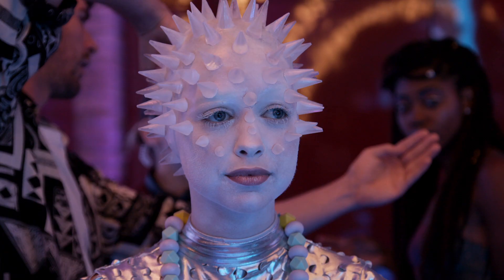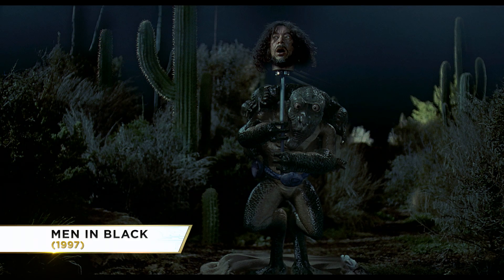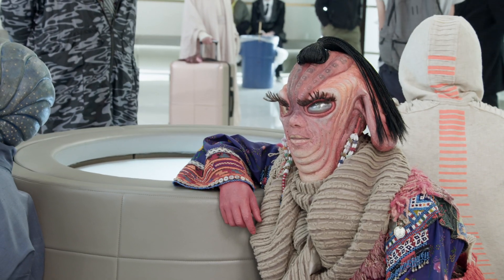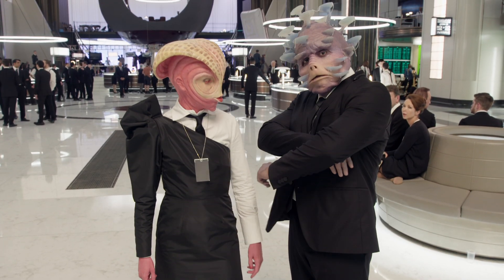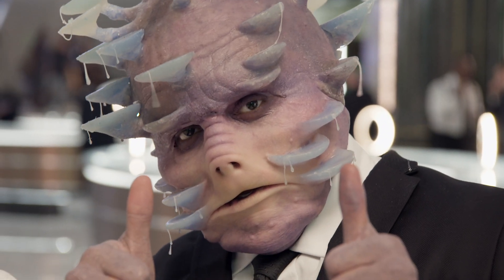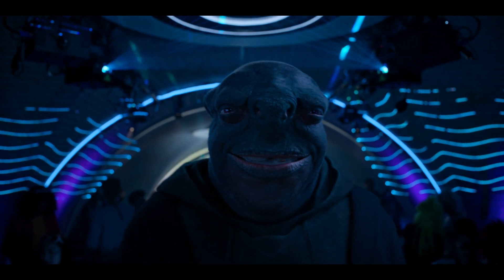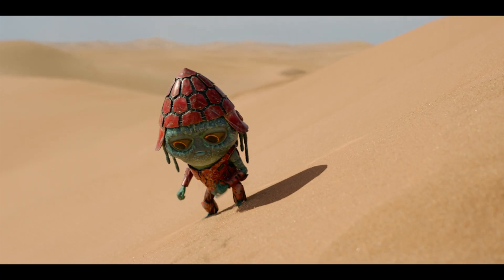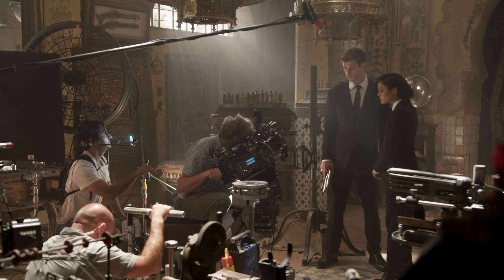Expanding The Alien Universe EPK Content | Men in Black: International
The cast and crew elaborate on the alien characters and how they came alive in production, paying homage to Rick Baker and original franchise.